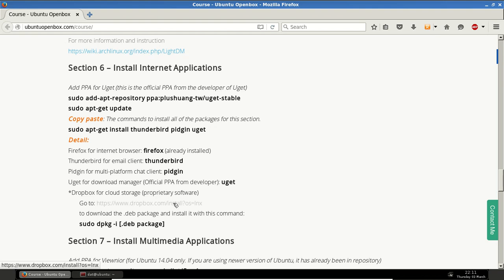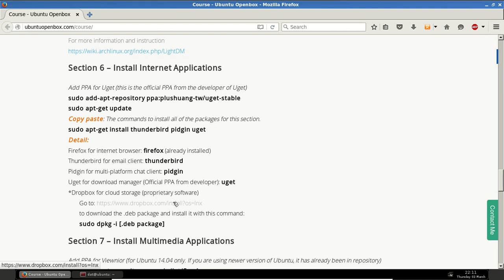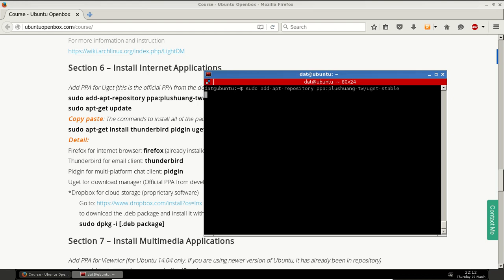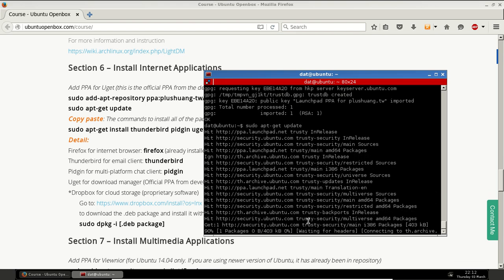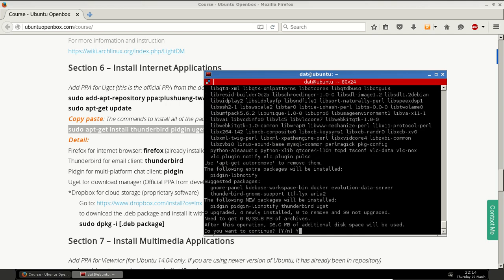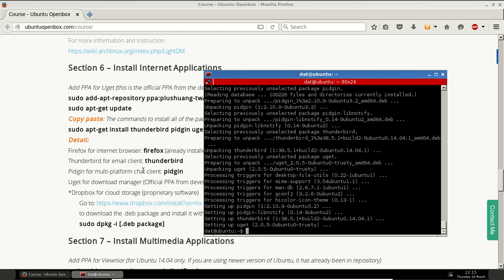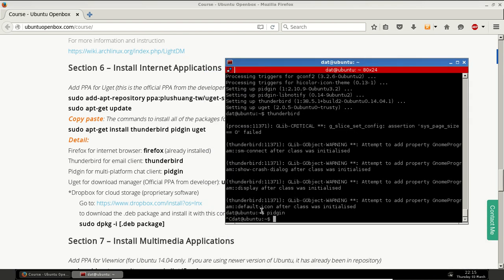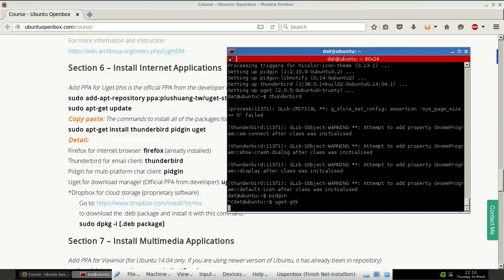Section 6 Install Packages